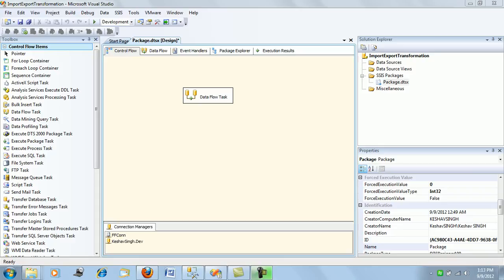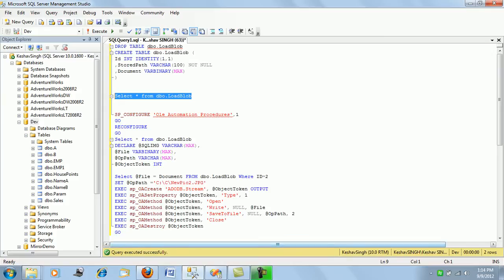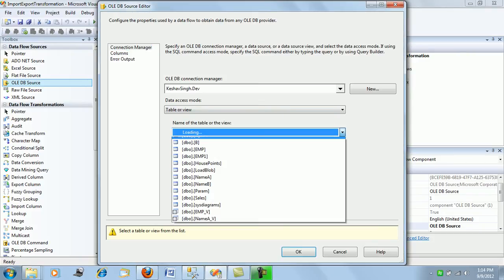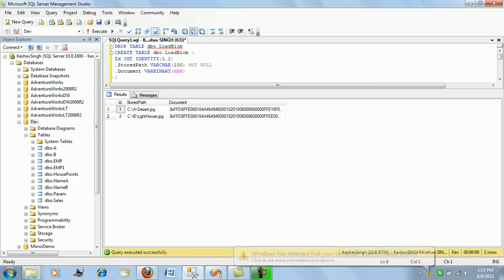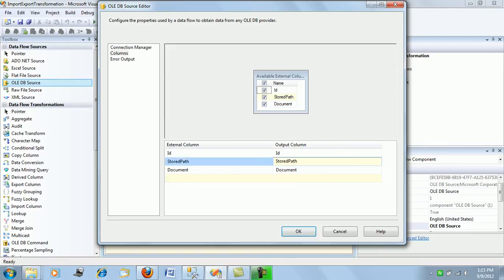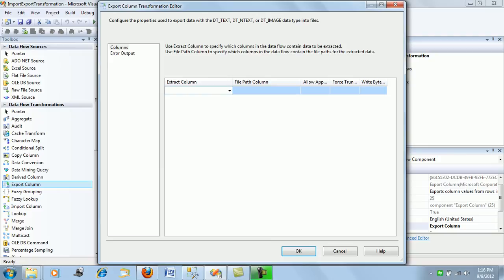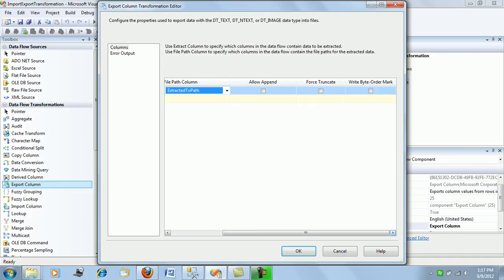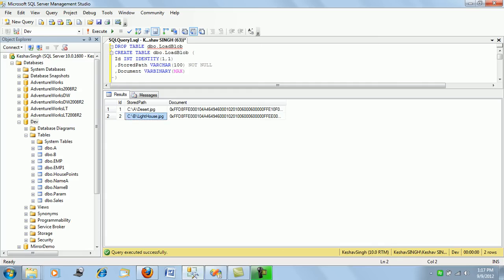Retrive Image,Document,PDF (BLOB) Files Stored In SQL Server Tables Using SSIS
This is in continuance with the Import Column transformation video, this walks through how to export BLOB files to a path with the help of DFT in SSIS.